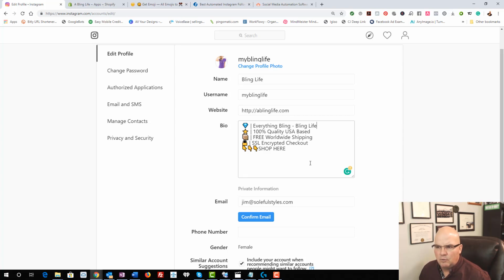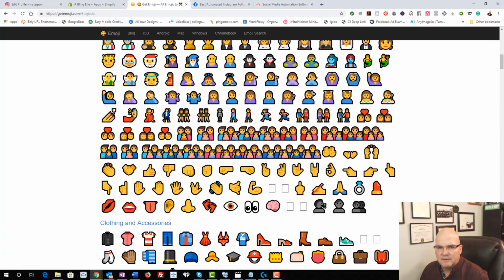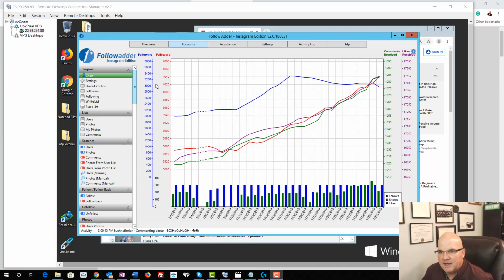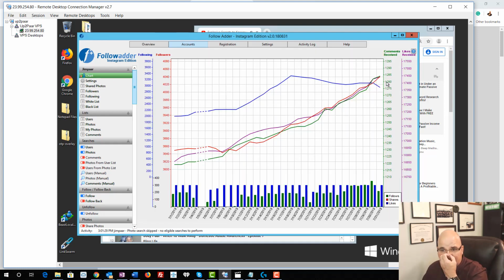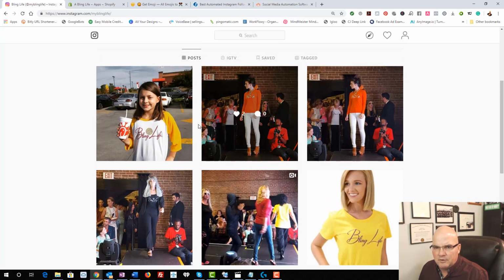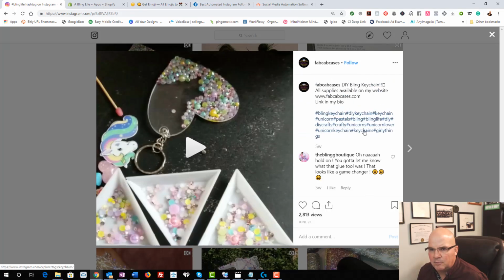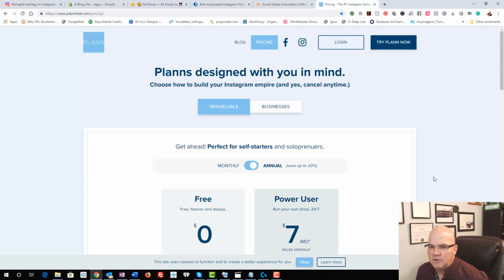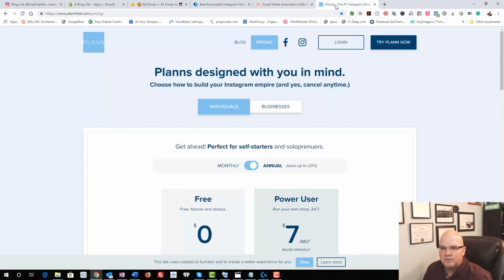How to INCREASE SALES on Shopify With 100% FREE Instagram Traffic 2024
START YOUR OWN ONLINE BUSINESS TODAY! Get your first check as early as tonight!
See how individuals are making 5 figures every single month doing it part-time.

What is your 2024 Business idea? Or want to start generating FREE Shopify traffic and sales in 2024? Here's how to get started.

One of my best traffic methods in the community is leveraging Instagram to generate mass amounts of free traffic and sales. One particular drop shipping website I manage for my wife with completely FREE Instagram Traffic.

Many of you requested this video, I get asked how I do this on a daily basis. So today I figured I’d film this quick video showing exactly how I do it.

In this video, I show you step by step how I take a client’s brand new Instagram account and set up the profile for conversions, the best format for your photo captions and show you what and when to post. After that, I’m going to show you how to automate the account with the software followadder.

🎨 Step 1: Instagram Profile Layout

💎 | Everything Bling - Bling Life
⭐️ | 100% Quality USA Based
📦 | FREE Worldwide Shipping
🔒 | SSL Encrypted Checkout

⚙️ Step 2: Download an App Like FollowAdder, Jarvee, etc

Once you’ve downloaded and installed your app just activate your account and use the following settings.

— Follow Settings —
Daily Follow Limit: 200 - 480
Delay Follow: 2 - 6 Minutes
Check ☑️ Don’t Follow Followers

— Unfollow Settings —
Unfollow After: 3 Days
Daily Unfollow Limit: No more than Follow Above
Delay Unfollow: 2 - 5 Minutes
We usually use a 1:1 ratio

START YOUR OWN ONLINE BUSINESS TODAY! It's EASY! See how individuals are making 5 figures every single month doing it part-time.

Schedule your FREE One Hour Strategy call if you have money to invest into your future, DO NOT schedule if you're not serious
I look forward to speaking with you and help you start making money in the next 30 days.

Camera — Samsung NX300

Lens — Samsung NX 20-50mm f/3.5-5.6 Camera Lens (White) Tripod — Amazon
Aluminum Tripod With Bag

Microphone — Movo WMIC70 Wireless 48-Channel UHF Lavalier Microphone System with Omni-Lav

Lighting — Neewer 2.6M x 3M/8.5ft x 10ft Background Support System and 800W 5500K Umbrellas Softbox Continuous Lighting Kit